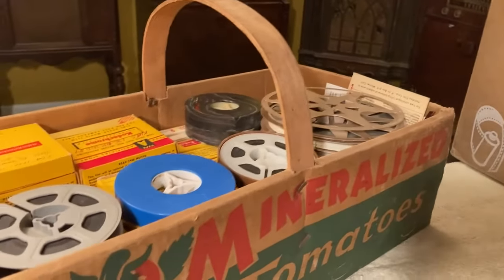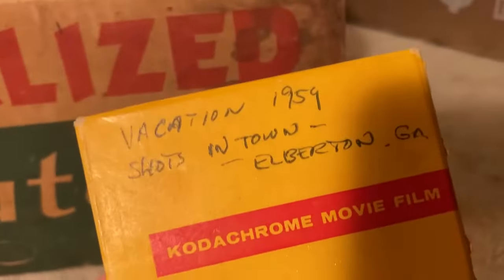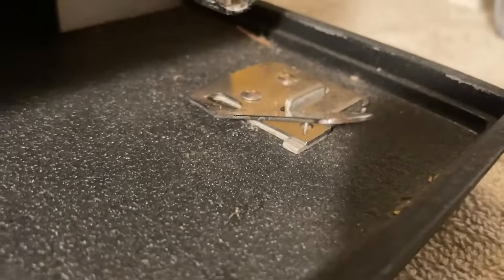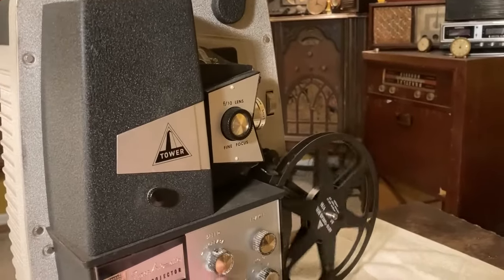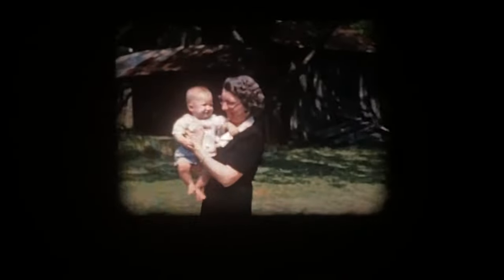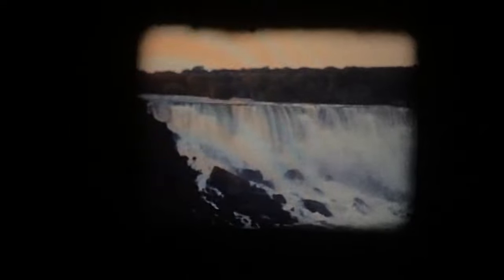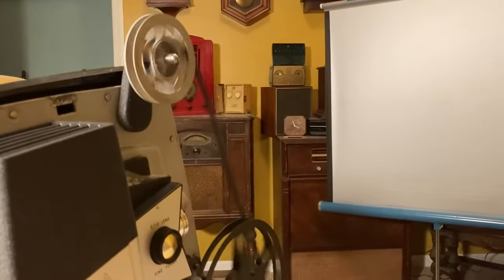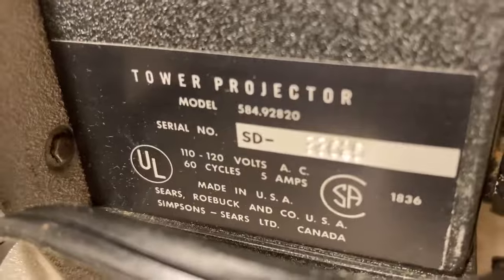Estate Sale Home Movies Played On Their Sears 'Tower' Projector For The First Time In 50 Years!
We're trying to keep some of the vintage electronics out of the landfill.  Many times when something stops working, it can be repaired if someone will simply take the time to attempt to repair it.  This channel documents our amateur attemps at repairing vintage electronics we think are cool.

We don't typically restore anything, we're just trying to get them working again.  We've found that most of this stuff was well built and with a little help will start doing what it was intended to do.

Radio Repair
Phonograph Repair
Clock Repair
Projector Repair